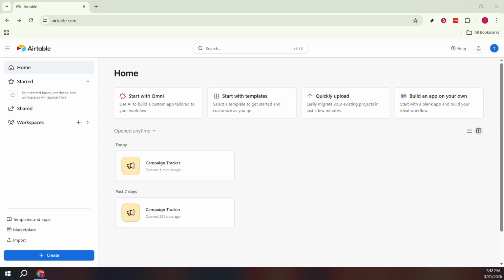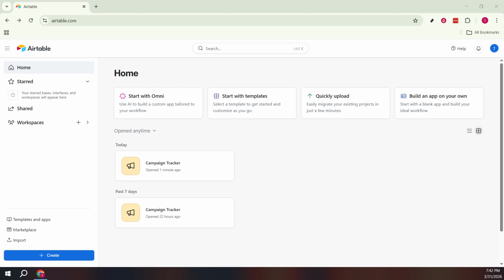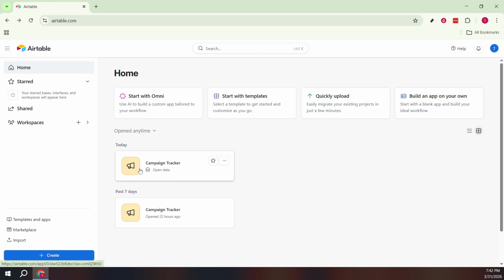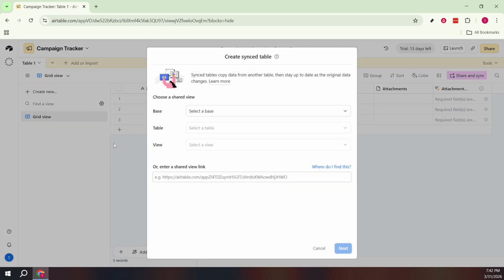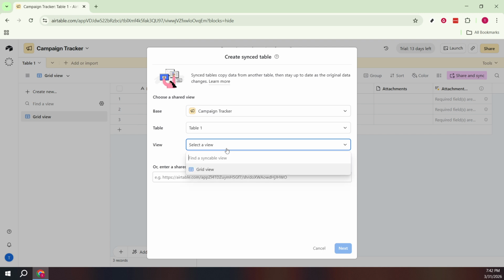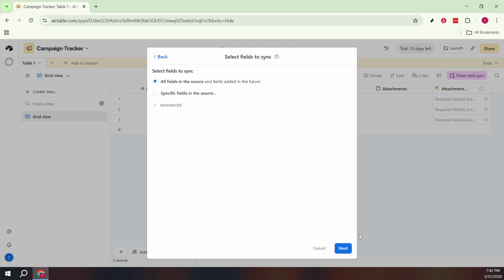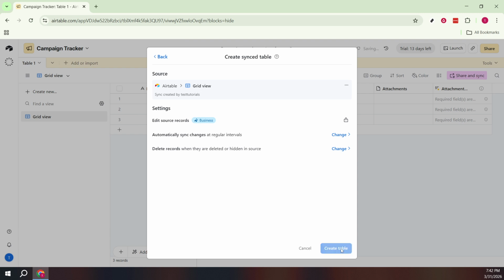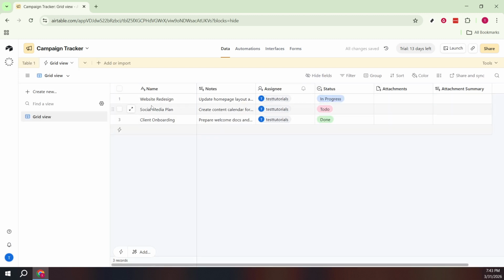How To Connect Airtable To Other Tools [2026 Guide]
How To Connect Airtable To Other Tools

In today's video, we cover How to connect Airtable to other tools 2026, Airtable integrations tutorial, Airtable sync external data, Airtable Zapier vs Make 2026, Whalesync Airtable tutorial, Airtable Personal Access Token setup, Airtable API guide 2026, connect Airtable to Salesforce, Airtable Slack integration, no-code data sync 2026.